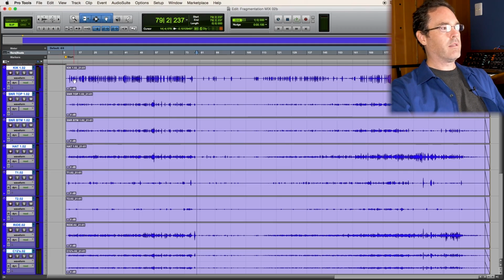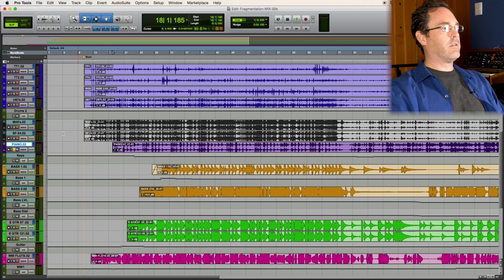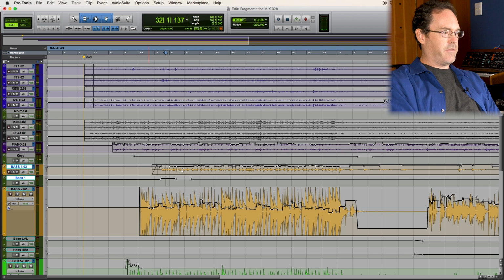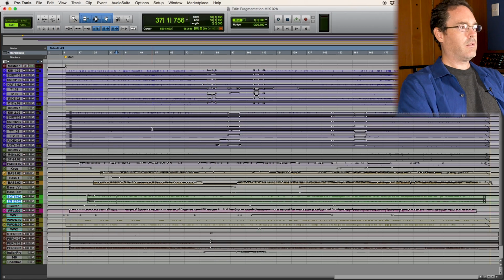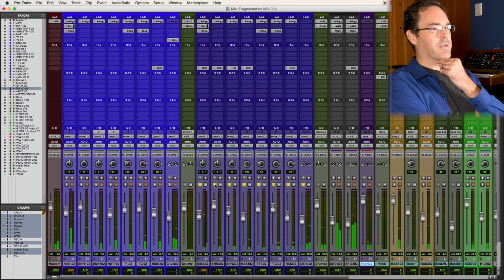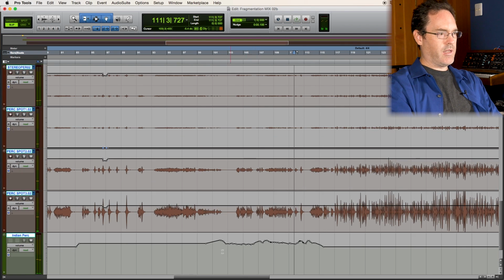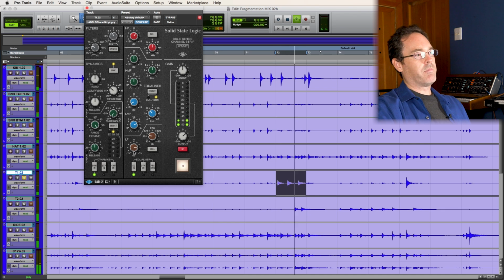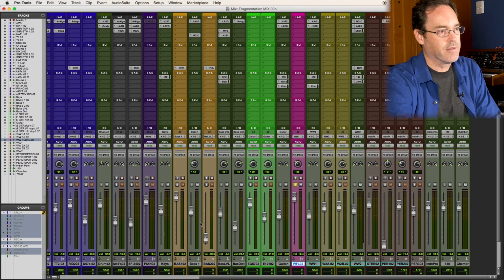Mixing Free Jazz with Grammy Winner Matt Brownlie: Techniques to achieve a natural, organic sound.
Artist: Daren Burns
Track: Fragmentation